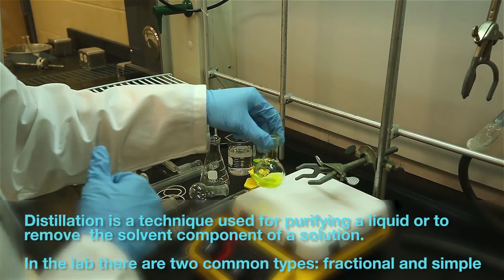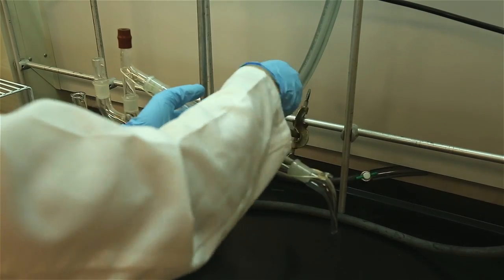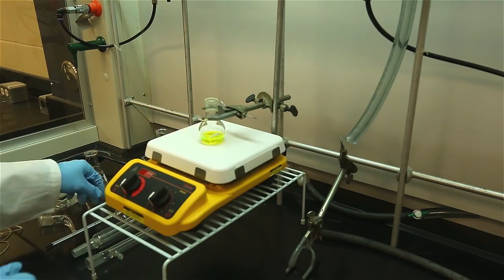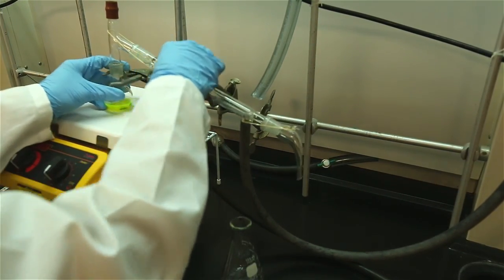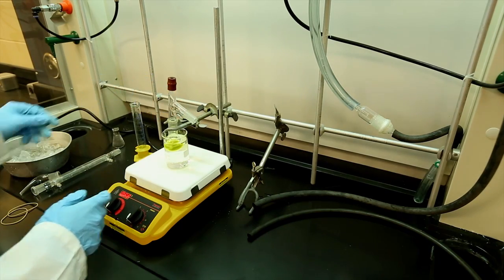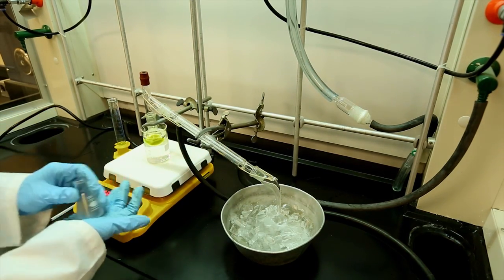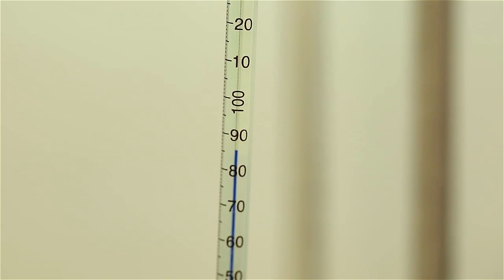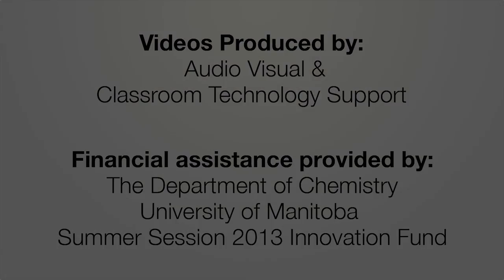Introduction to Distillation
Introduction to the basic laboratory technique of distillation at the University of Manitoba.  Undergraduate organic chemistry laboratory program under Dr. Horace Luong's supervision.